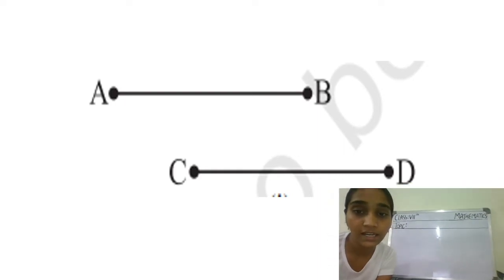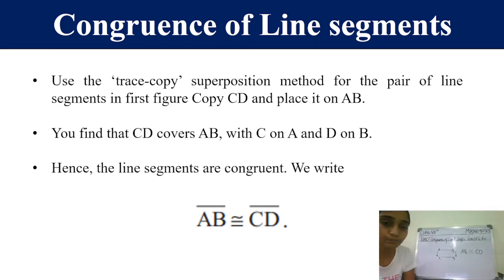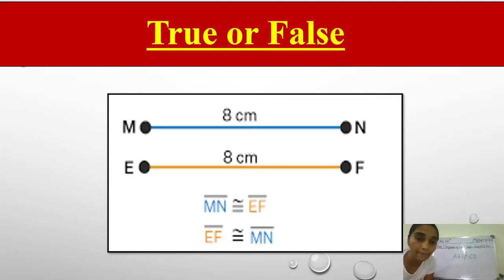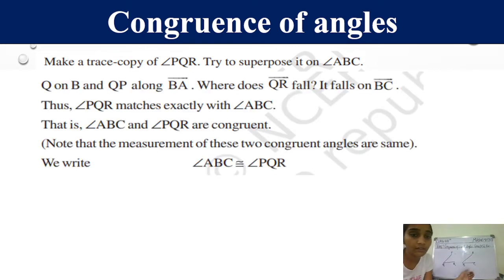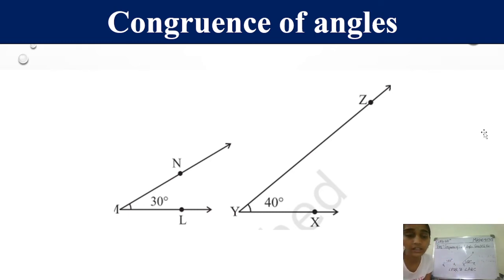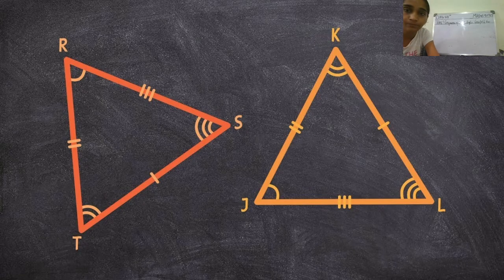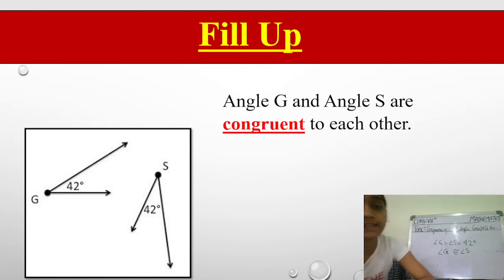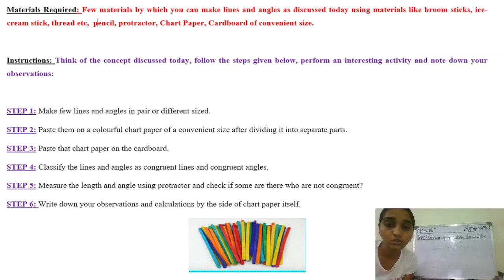Congruence of lines & angles: Concept & Examples- Class 7- Chapter 7